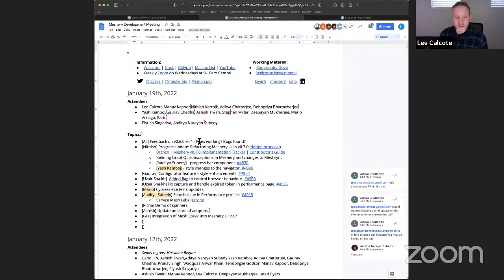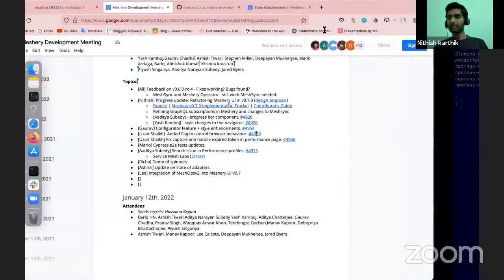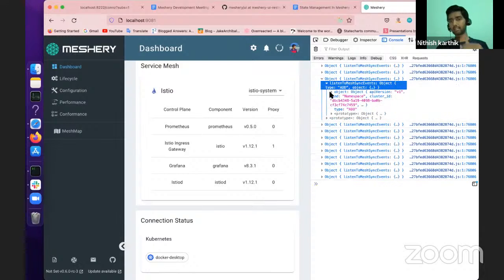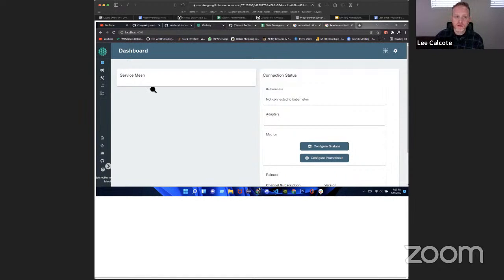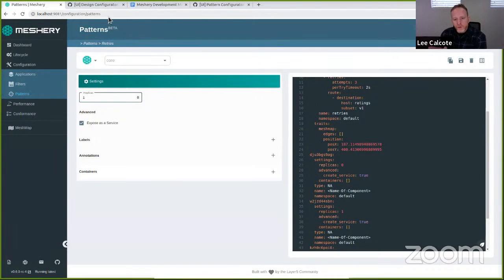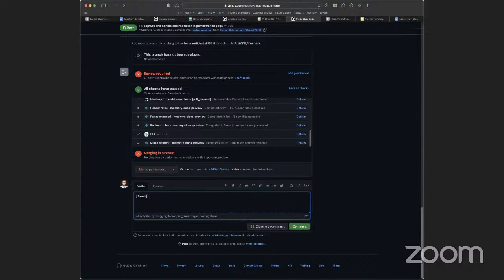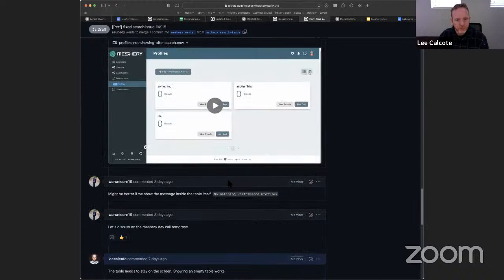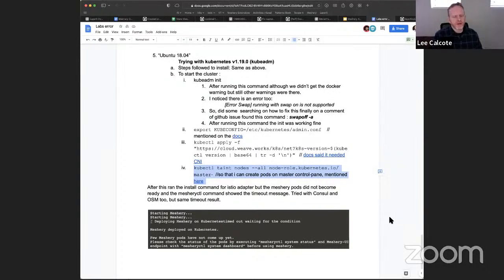Meshery Development Meeting (Jan 19th, 2022)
Meshery Development Meeting - January 19th 2022

Agenda:
- Feedback on v0.6.0-rc-4 - Fixes working? Bugs found?
- Progress update: Refactoring Meshery UI in v0.7.0 (design proposal)
- Branch | Meshery v0.7.0 Implementation Tracker | Contributor’s Guide
- Refining GraphQL subscriptions in Meshery and changes to Meshsync
- progress bar component. #4830
 - style changes to the navigator. #4926
- Configurator feature + style enhancements. #4954
- Added flag to control browser behaviour. #4959
- Fix capture and handle expired token in performance page. #4956
- Cypress e2e tests updates
- Search issue in Performance profiles. #4915
- Service Mesh Labs [Errors]